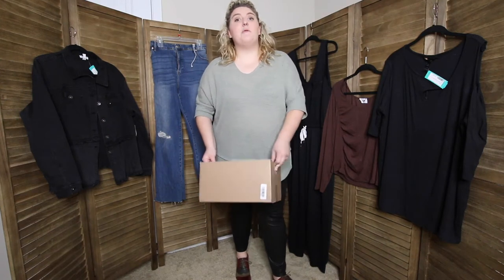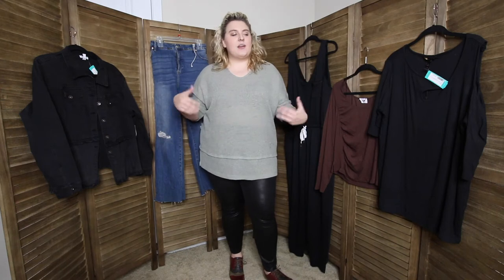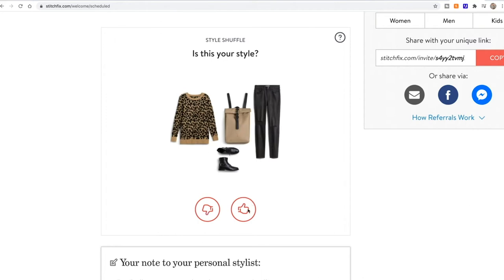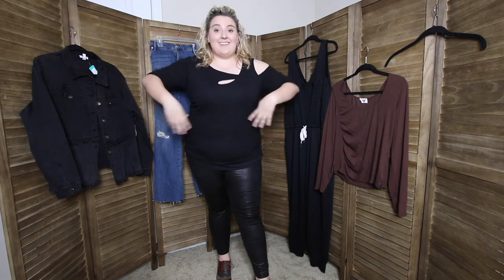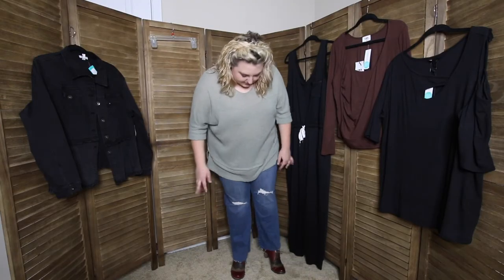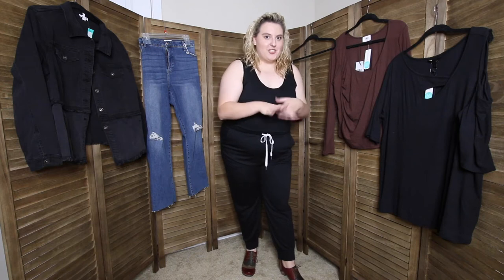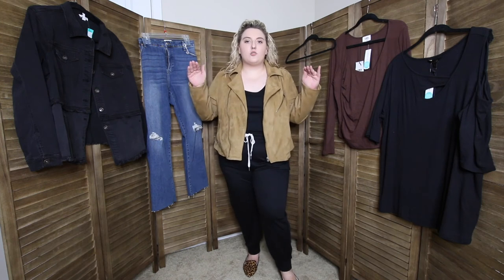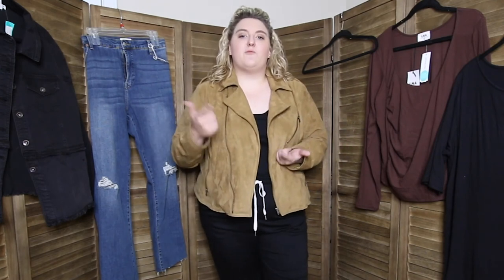Should I Try Stitch Fix?! || Unboxing and Honest First Impression 2021 *plus size*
Should I try Stitch Fix? We were wondering the same thing.

Katie Scott

This is Jenni's first unboxing and first impression of the Stitch Fix box *plus size* edition. Honest first impression... if you're a little shopping challenged, YES! Even with only one successful piece it was worth the $20 styling fee and the excitement of waiting for the box to arrive.

We'll be sharing Joanie's unboxing and first impression soon! If you're interested in any of the pieces, here were the names...

• [Goldray] Garima Asymmetric Cold Shoulder Blouse in Black ($48)
• [LNA] Birdie Rib Long Sleeve in Burgundy ($95)
• [Pistola] Marko Distressed Straight Leg Jeans in Indigo ($88)
• [Tribal] 2 Tone Jean Jacket w/ Cut Off Hem in Black ($88)
• [Gilli] Tony Drawstring Knit Jumpsuit in Black ($54)

•• OUR FAVES ••
» Our Ring Light